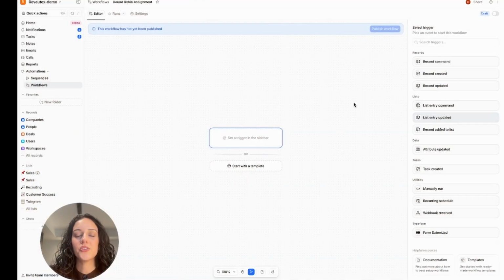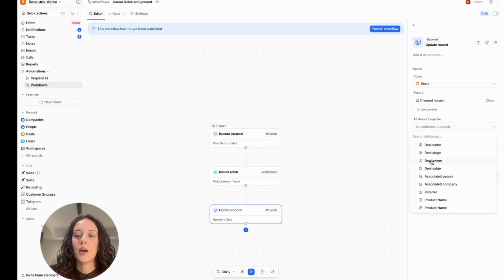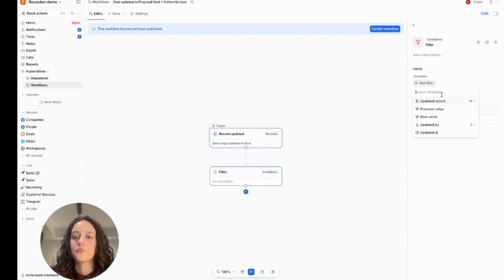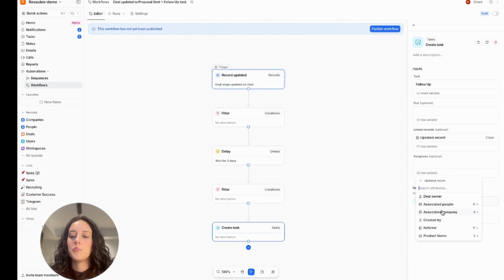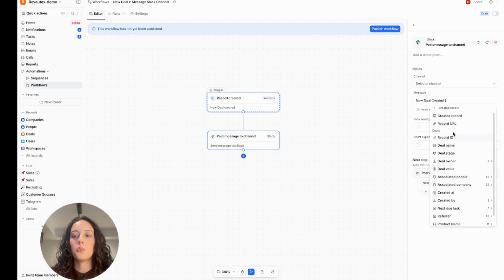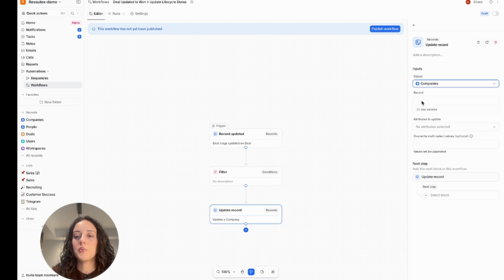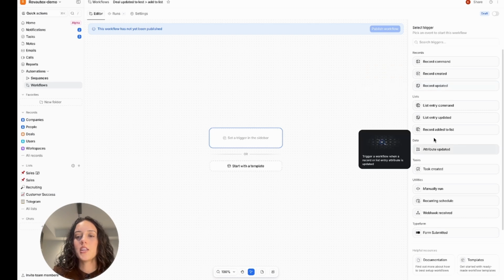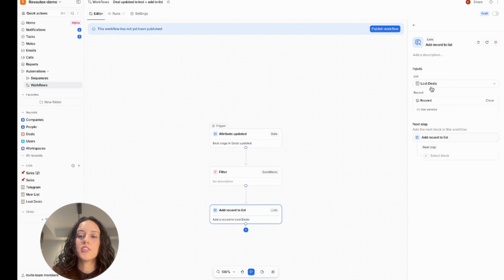Attio Workflows: Common Use Cases for Sales Teams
In this video, I’m walking through some of the most common Attio workflow use cases I implement for clients.

This builds on my previous overview of Attio workflows and focuses on practical examples; things like deal-based automations, ownership logic, follow-up reminders, and internal visibility.

These are workflows designed to reduce manual work, keep deals moving, and make Attio actually reflect how your team operates.

If you’re new to Attio or trying to decide what’s worth automating vs what’s not, this should give you a solid starting point.

Timestamps:
00:00 Introduction
00:15 Round robin assignment
02:07 Follow up tasks for deal stage updates
04:34 Message Slack Channel when a new deal is created
05:42 Auto update Company attribute when a deal is won
07:42 Add deal record to list when updated to lost